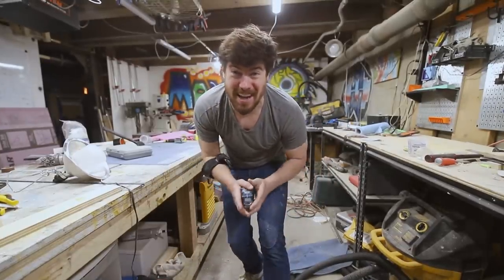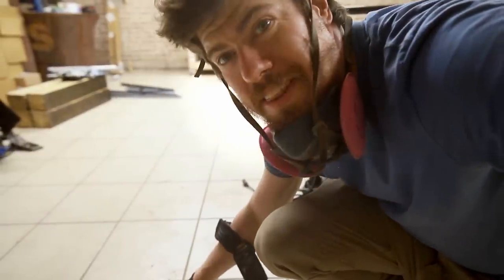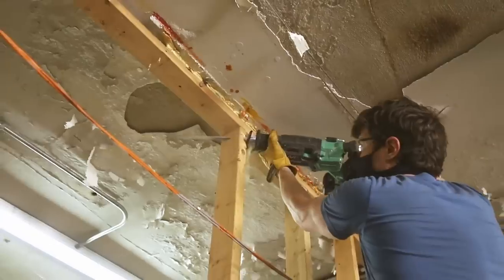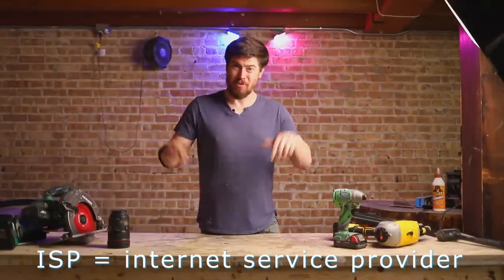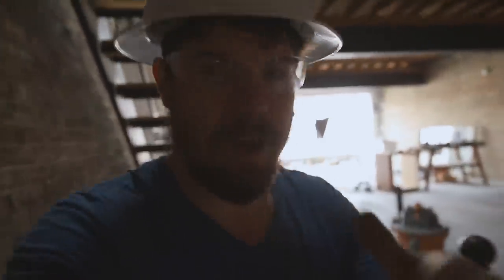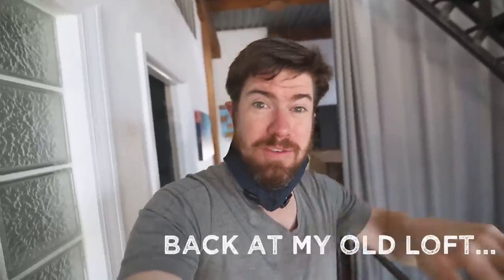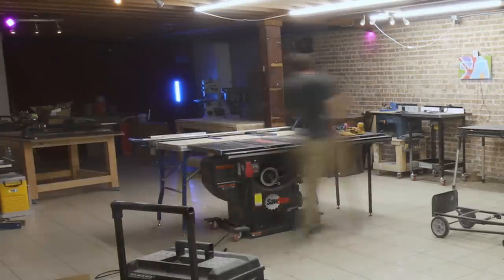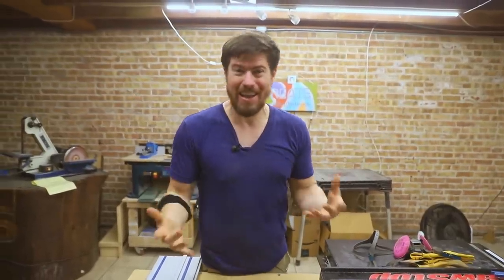Abandoned Bldg Reno Ep. 05 || STAIR DEMO & WORKSHOP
In the 5th episode of my abandoned building renovation, I tackle the stair demolition & move my workshop over.

The abandoned building renovation continues onward!  This time, we do some demolition in the workshop and garage / concrete & metalworking area, to open things up.  I also brought in some pros to demo the steel staircase.

// DEMO TOOLS \\

o 6 lb sledgehammer
o Crowbar

// SAFETY GEAR \\
o Mask (w/ quick latch)
o Hard Hat
o Gloves
o Eye Protection

// RGB VIDEO LIGHTS \\
Aputure MC